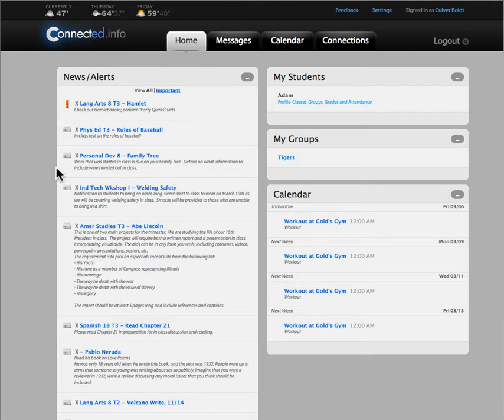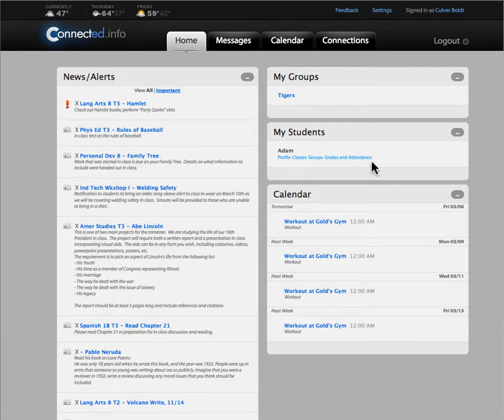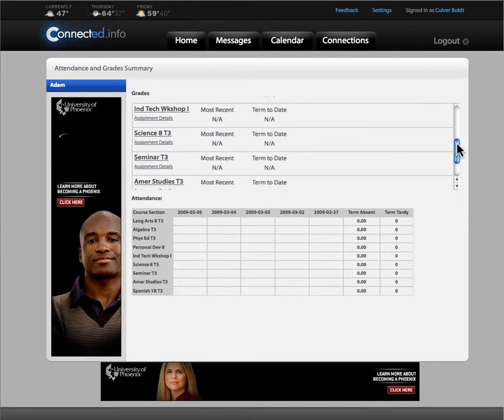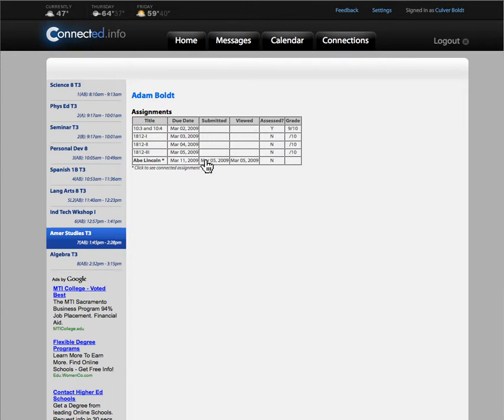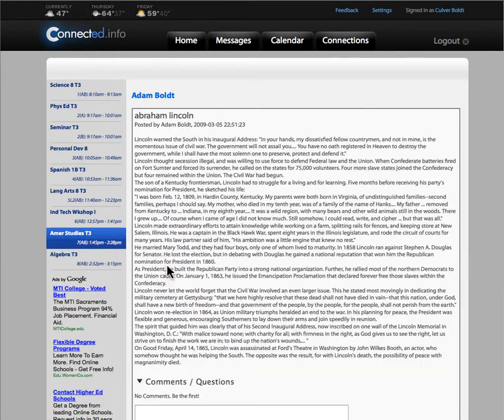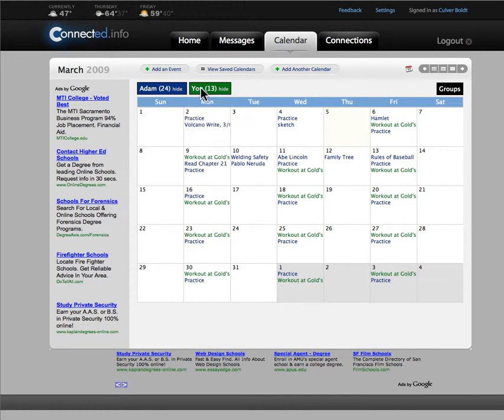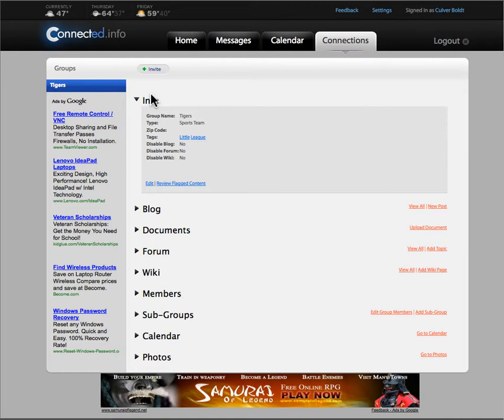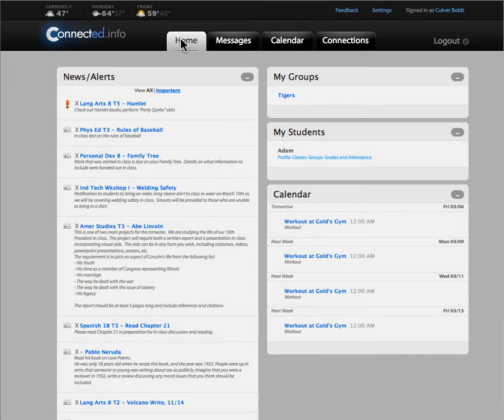Connected.info - Parent Functionality Overview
This video demonstrates some of the functionality built into the Connected.info service for parents.

The intellectual property behind the Connected.info service will be made available for sale in a 30 day auction beginning April 4, 2011.